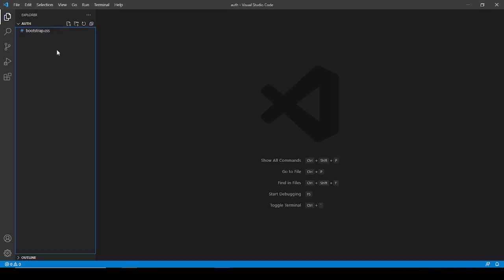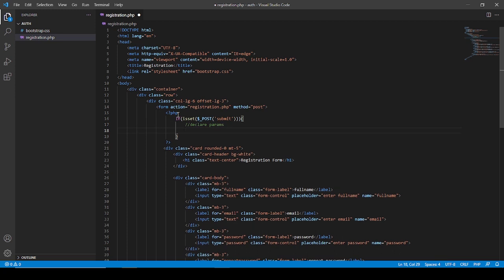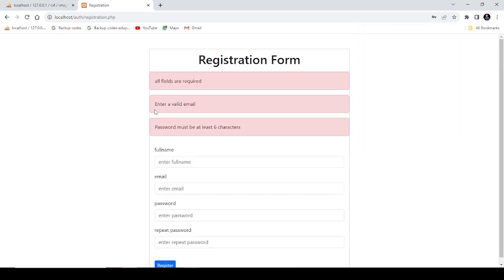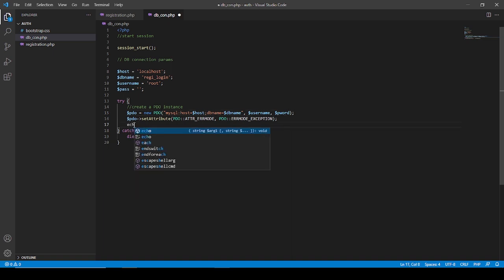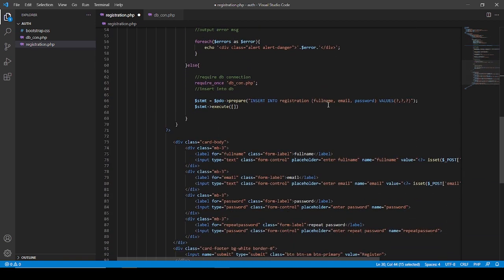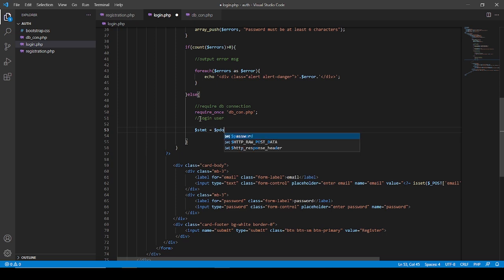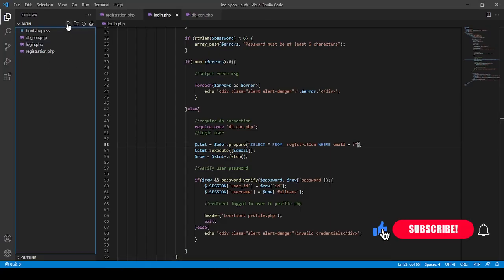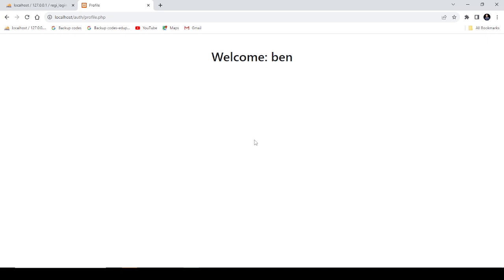PHP Registration & Login system with MYSQL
🌟 Welcome to PHPDemy: Unleashing the Power of User Registration and Login Systems with MYSQL!

Hello, PHP enthusiasts! Get ready for an immersive tutorial at PHPDemy, where we guide you through the creation of a robust PHP User Registration and Login System integrated with MYSQL. In this engaging tutorial, we'll walk you through every step, making it beginner-friendly and ensuring you gain a profound understanding of building secure and dynamic user authentication systems.

🚀 Tutorial Overview: Crafting Your PHP User Registration and Login System

In this tutorial video, we'll plunge into the world of PHP user registration and login systems, leveraging the capabilities of MYSQL. By the end of this session, you'll not only grasp the essentials of user authentication but also be equipped to develop a seamless and secure login system.

💡 Topics Covered in This Tutorial:

1️⃣ Introduction to PHP User Registration and Login Systems: Unveiling the significance of user authentication.
2️⃣ Setting Up MYSQL Database: Establishing a foundation for secure data storage.
3️⃣ Building User Registration Form: Processing and validating user input.
4️⃣ Hashing Passwords: Implementing secure password practices.
5️⃣ User Login Form: Validating user credentials and securing login.
6️⃣ Session Management: Ensuring a seamless user experience.

⏱️ Timestamps:

00:00 - Introduction and Overview
00:59 -  Building User Registration Form
03:35 - Form Validation and Error Handling
09:47 - Database connection with PDO
11:59 - Setting Up MYSQL Database
13:12 - Insert user's data into Database
14:40 - Hashing Passwords for Security
17:18 - User Login Form and Validation
22:44 - User Profile

Whether you're a PHP novice or an experienced developer looking to enhance your skills, this tutorial caters to all. Join us on this exciting journey to create a PHP User Registration and Login System with MYSQL!

Thanks for joining PHPDemy! Happy coding! 💻✨